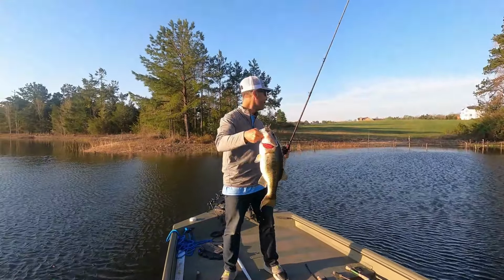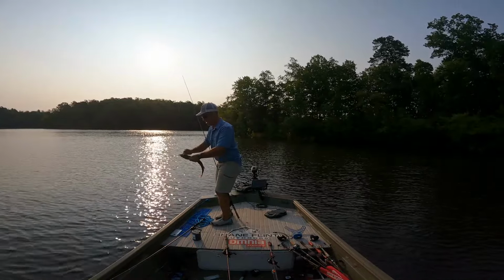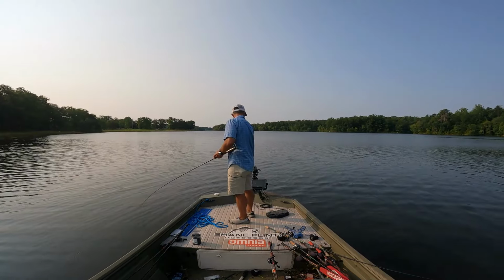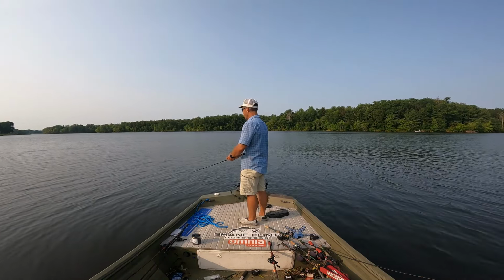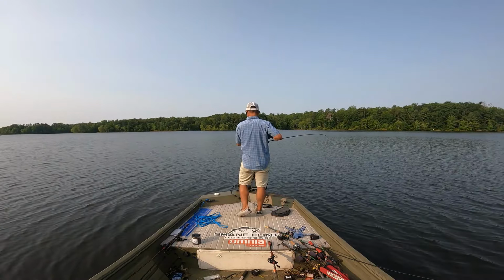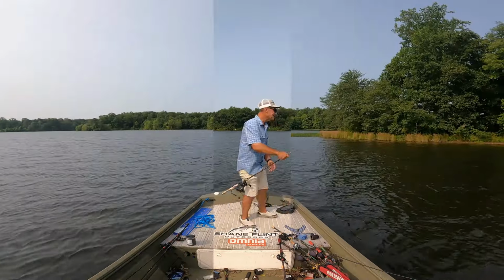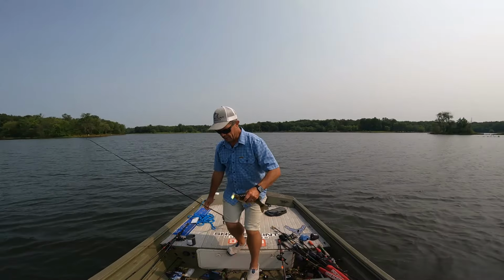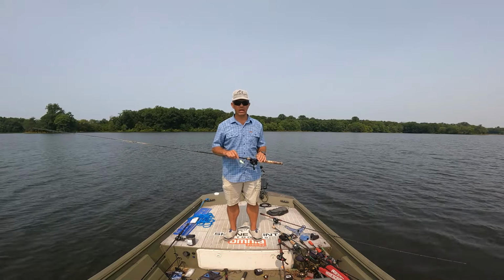Cranking Up Everything in the Lake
Great day of Bass Fishing on Lunga Reservoir.  Put the crankbait to work catching fish in the 8-10 foot range.  Cranking pulled up just about every species in the lake including a lot of pickeral.